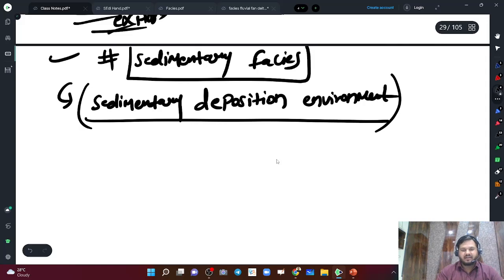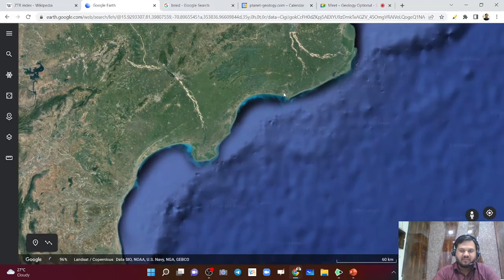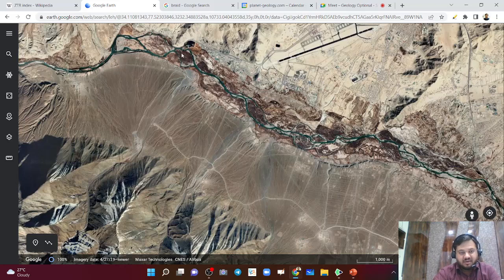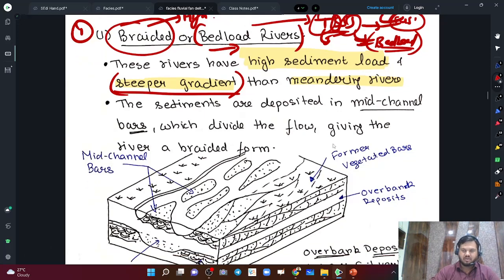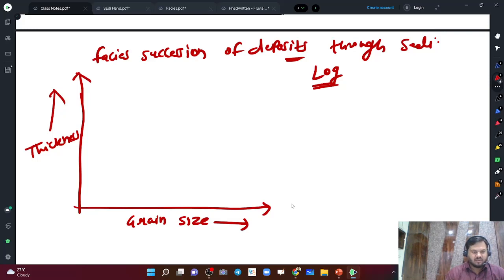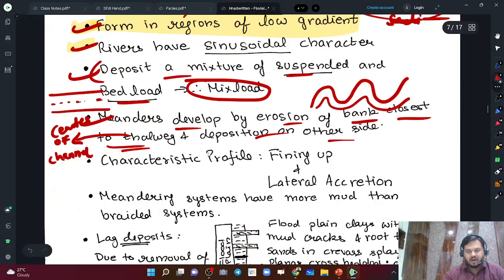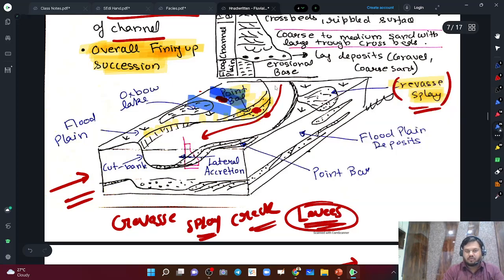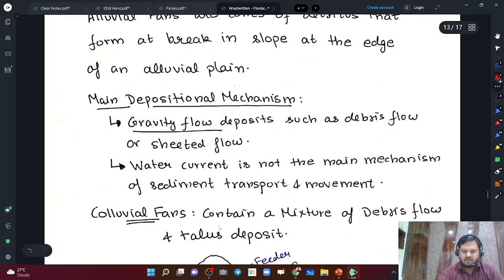Sedimentary Facies of Fluvial Depositional Environment | UPSC Geology Optional | Sedimentology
Mayank Sir discuss the sedimentary facies of Fluvial Environment, mainly Meandering river deposits and Braided river deposits.

Join our CSE/IFS Prelims General Studies Mentorship Group